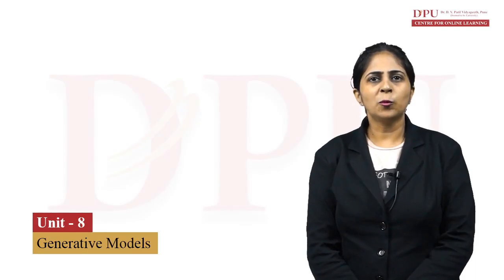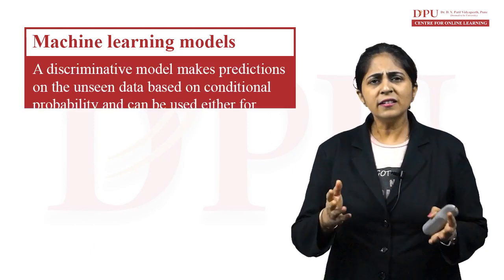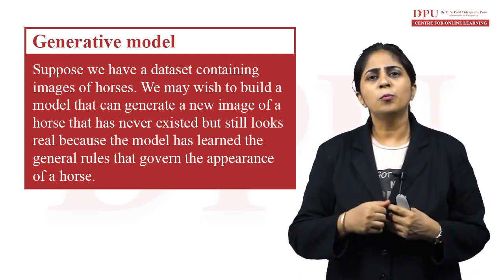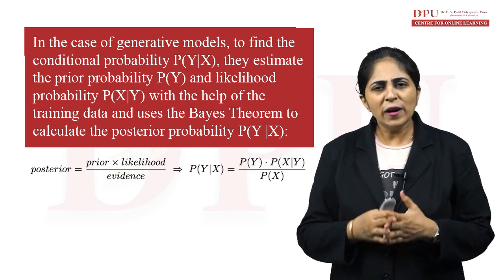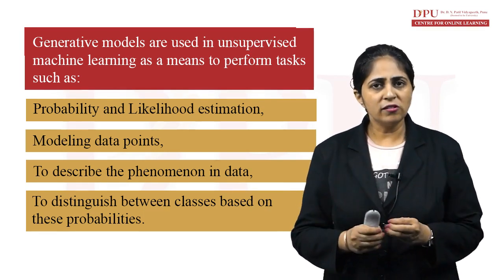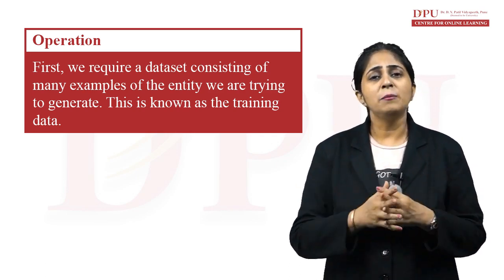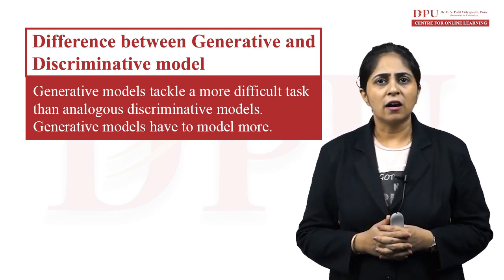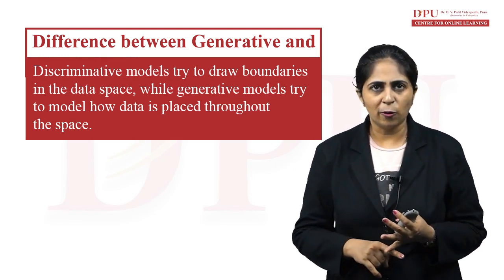Unit 8 Generative Models Video 1